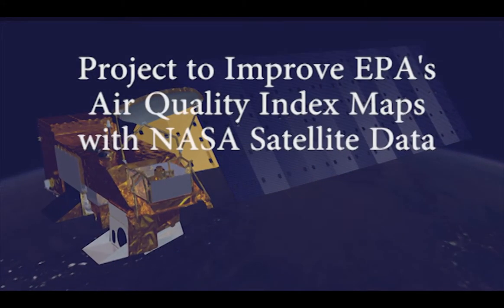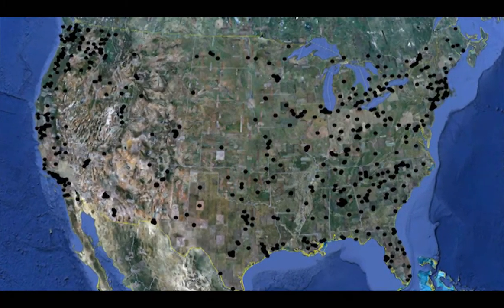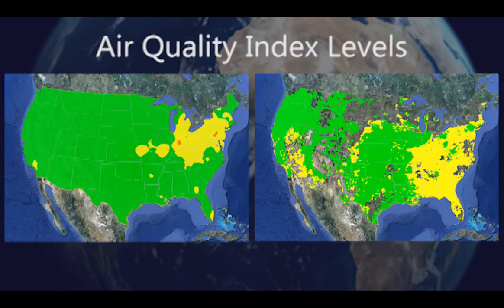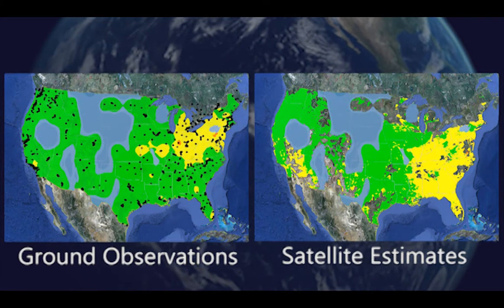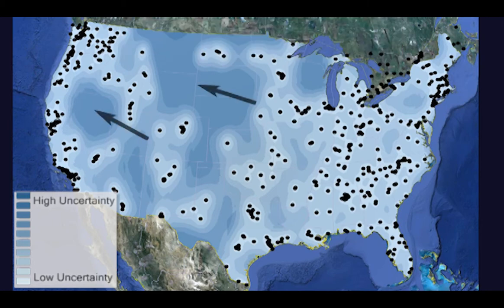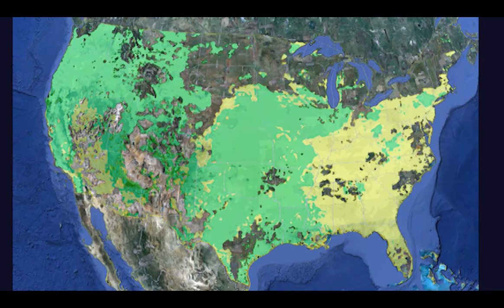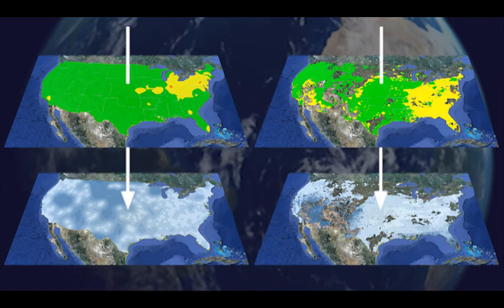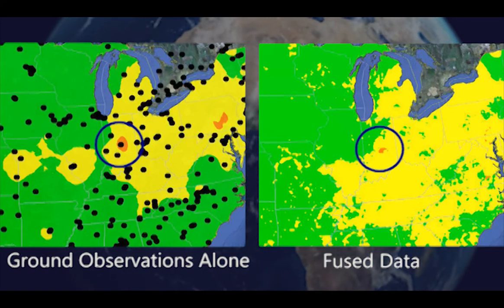ASDP System Overview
This brief video provides an overview of the NASA-funded project to fuse ground-based observations of air quality with satellite-based estimates of air quality.  The data fusion is performed with a weighted-average technique, using data uncertainty to determine the relative weighting of ground observations and satellite estimates at every grid point across the continental U.S.